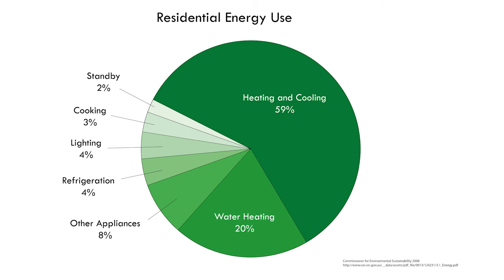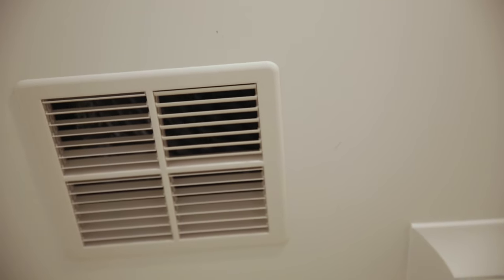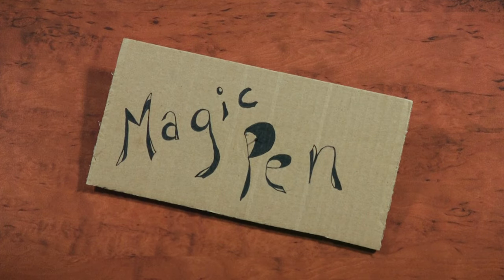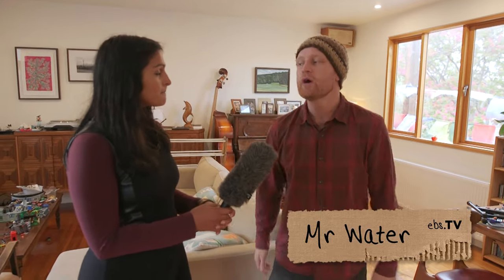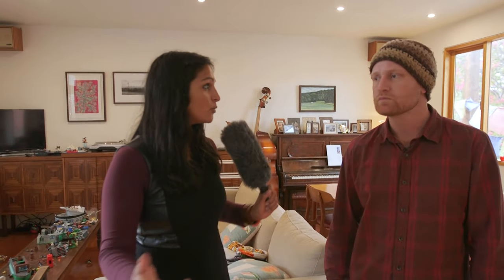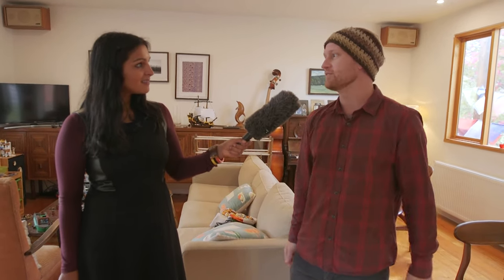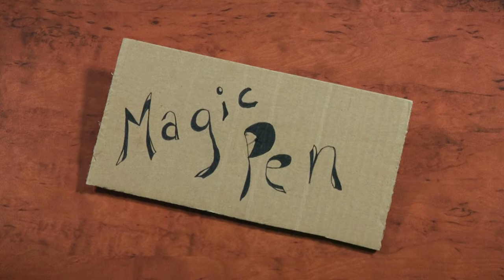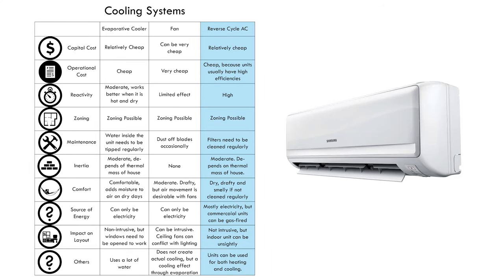ebs.TV - Ep.02: Cooling